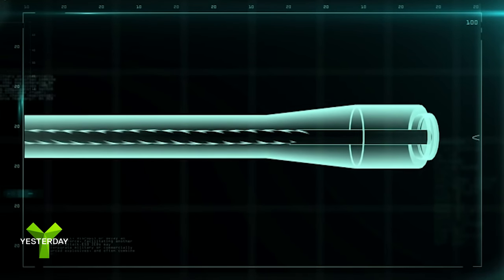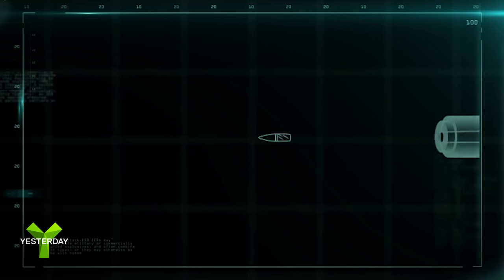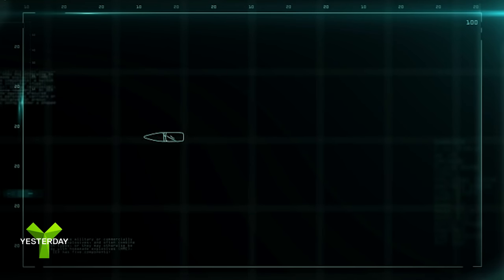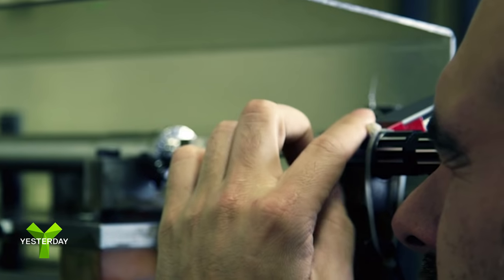Making a Gun Barrel | Battle Factory Preview | Yesterday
Check out ow a gun barrel is made using a unique corscrew interior that ensures the bullet flies straight. Catch-up and see more great shows from Yesterday on UKTV Play